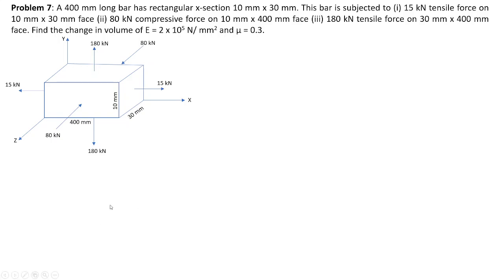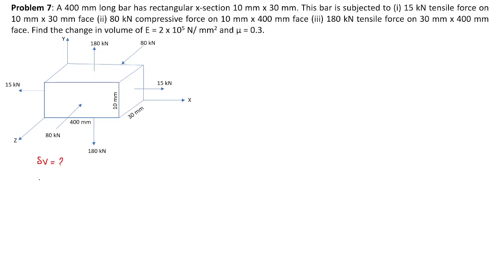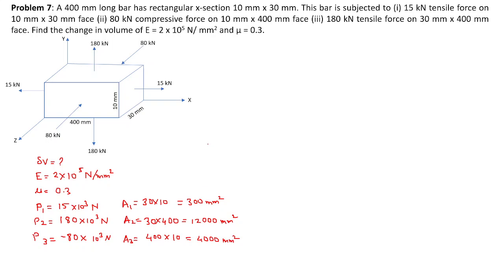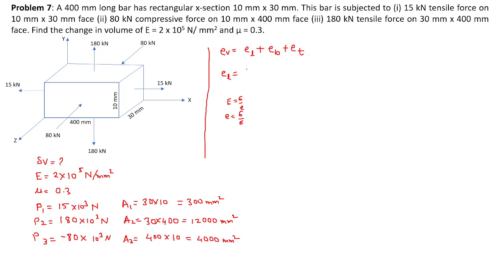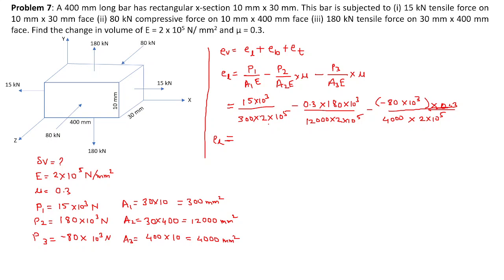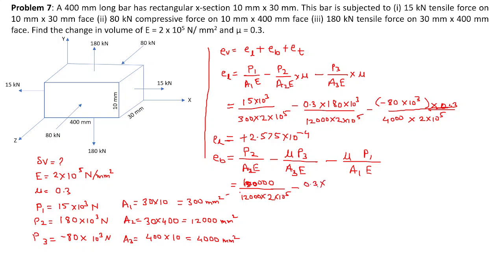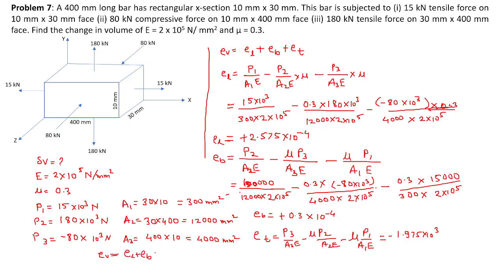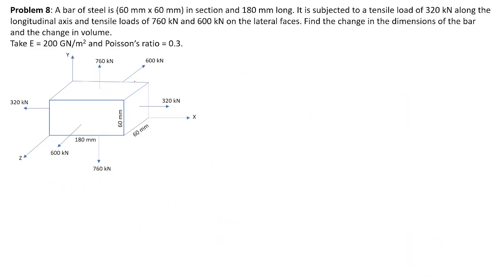Problem7 and 8 | Strength of Materials | Module1 | Simple stress and strain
Problem 7: A 400 mm long bar has rectangular x-section 10 mm x 30 mm. This bar is subjected to (i) 15 kN tensile force on 10 mm x 30 mm face (ii) 80 kN compressive force on 10 mm x 400 mm face (iii) 180 kN tensile force on 30 mm x 400 mm face. Find the change in volume of E = 2 x 105 N/ mm2 and µ = 0.3.

Problem 8: A bar of steel is (60 mm x 60 mm) in section and 180 mm long. It is subjected to a tensile load of 320 kN along the longitudinal axis and tensile loads of 760 kN and 600 kN on the lateral faces. Find the change in the dimensions of the bar and the change in volume.Take E = 200 GN/m2 and Poisson’s ratio = 0.3.